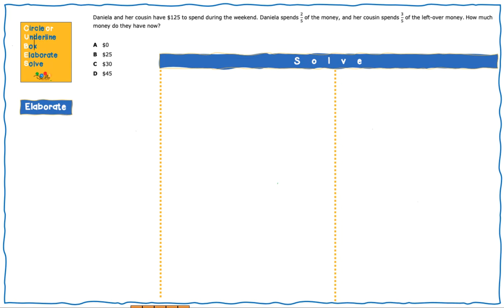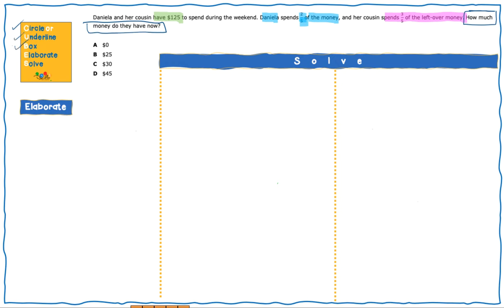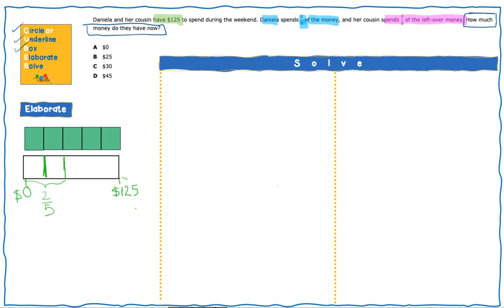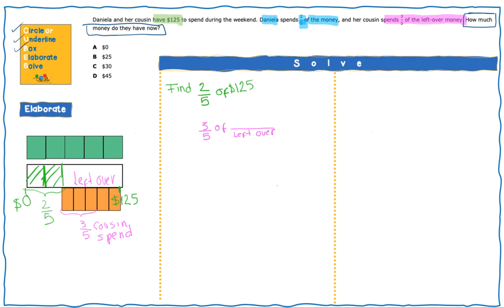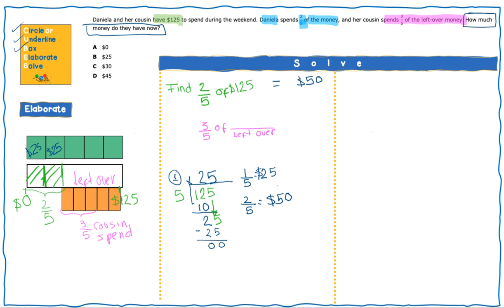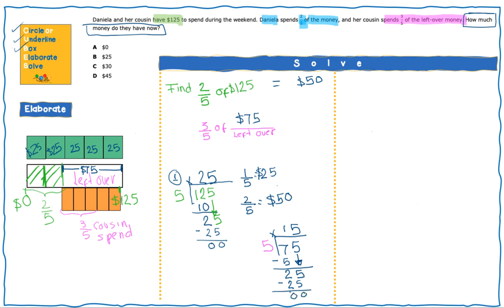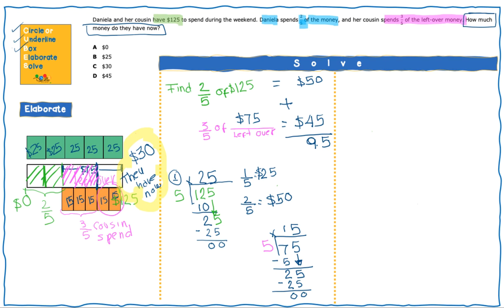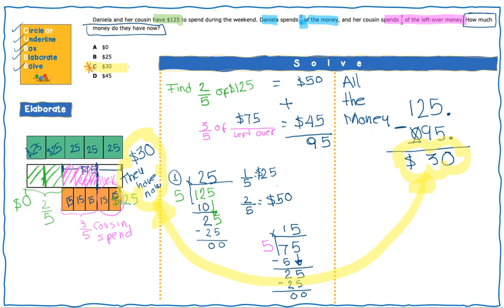7.3 (B) Question 13 - I Do - You Do - English